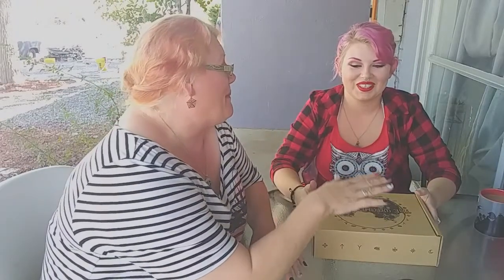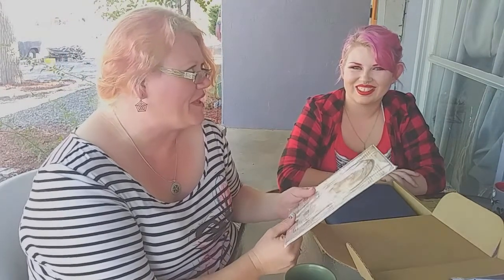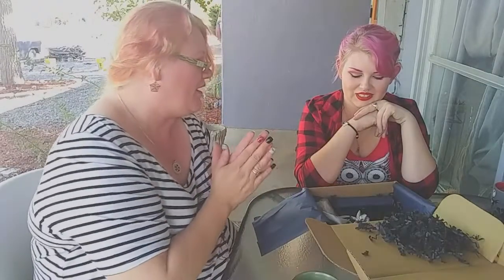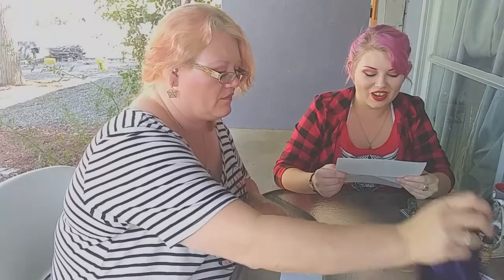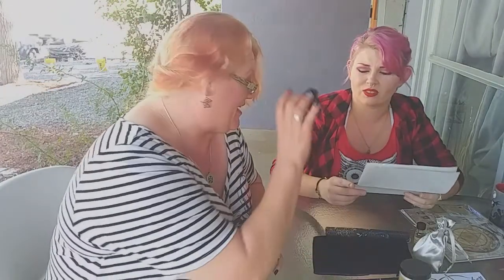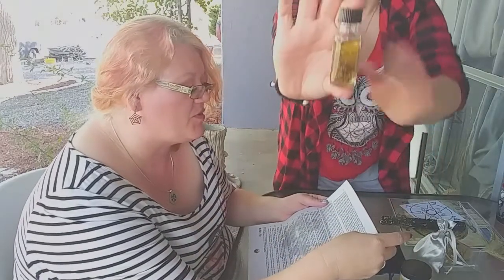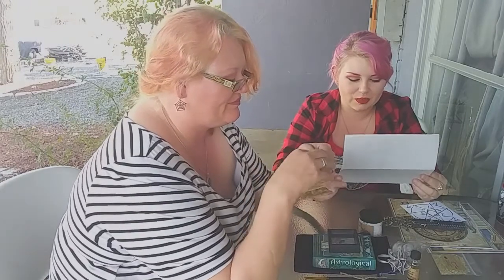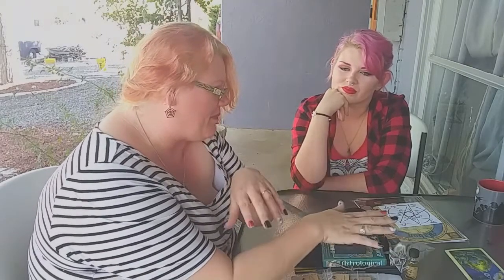September Unboxing of The Witches Moon